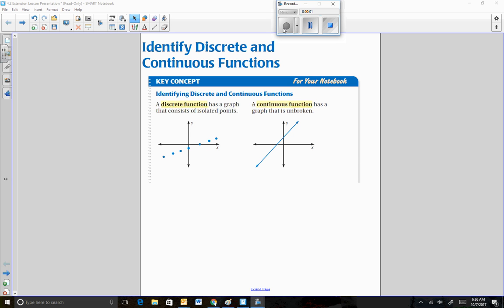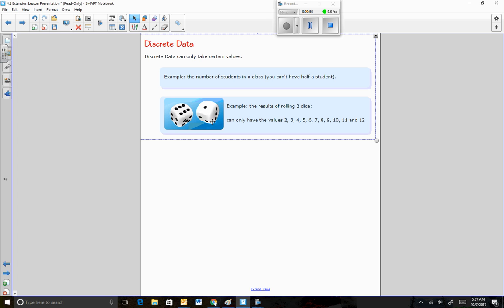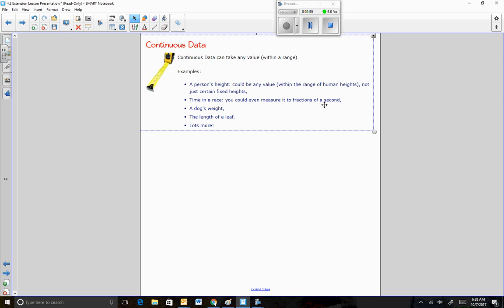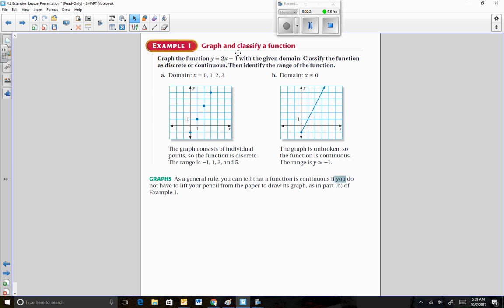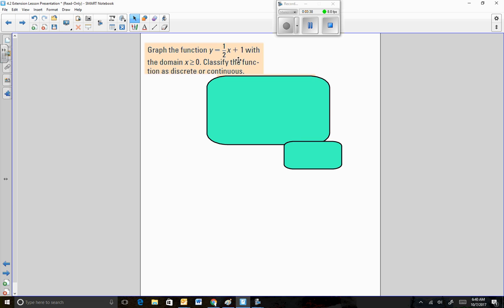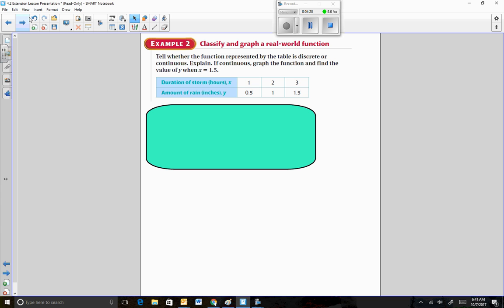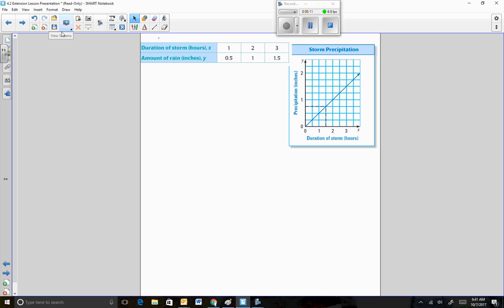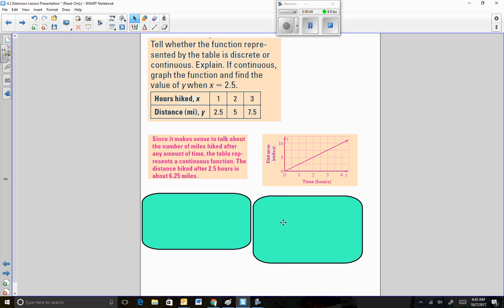4 2 Extension discrete vs continuous graph